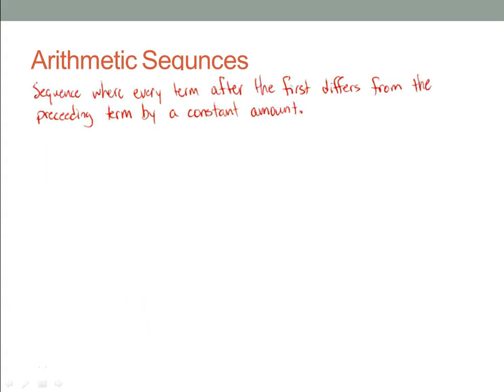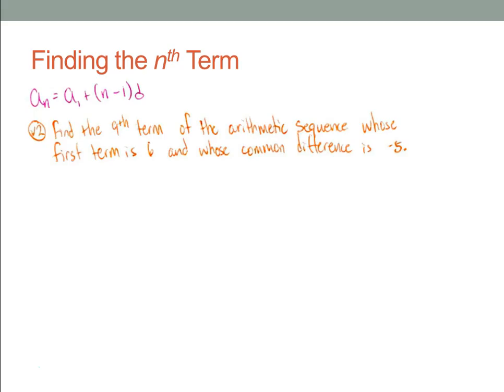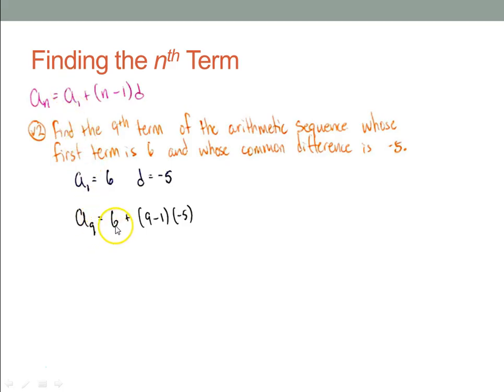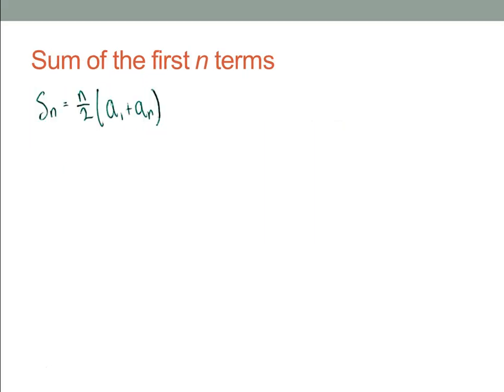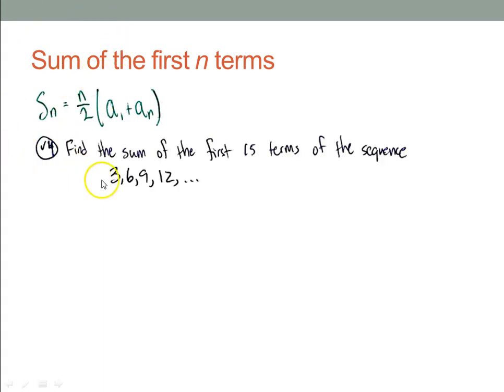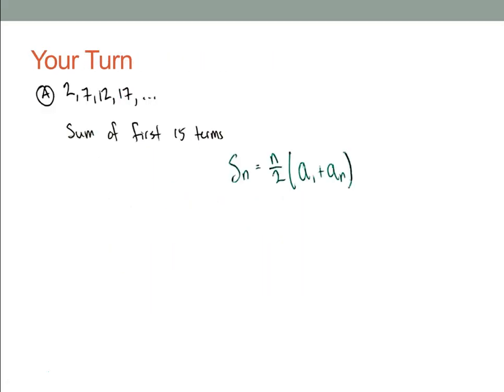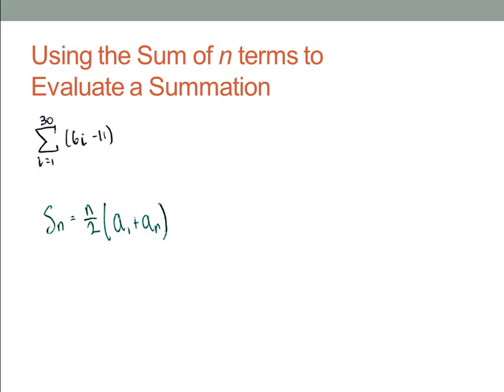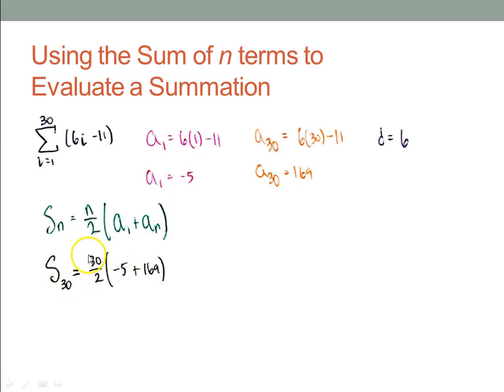8-2 Arithmetic Sequences